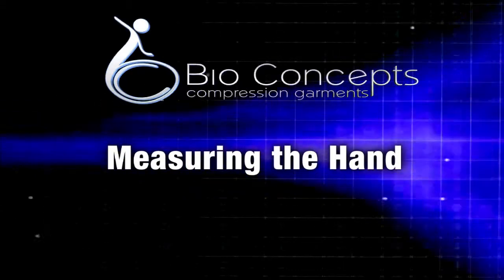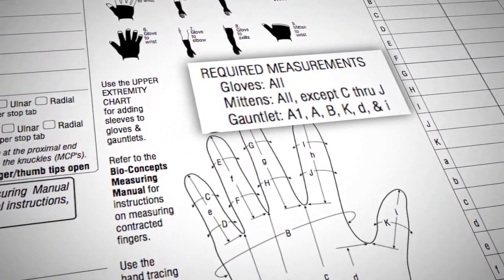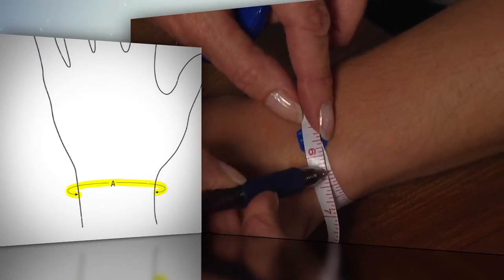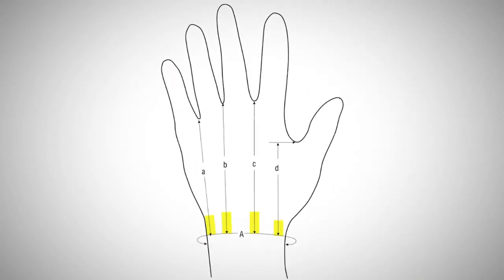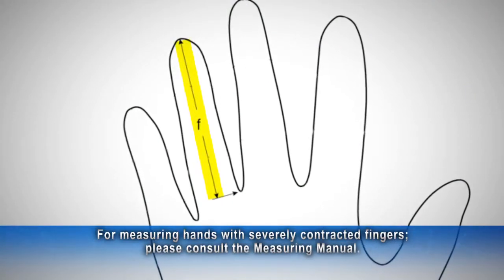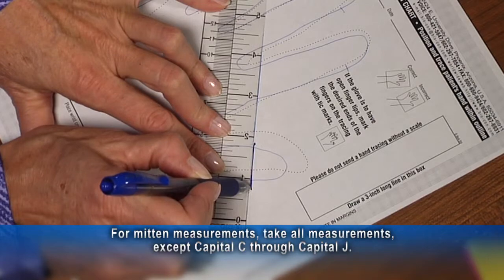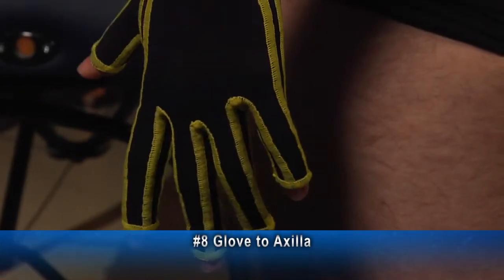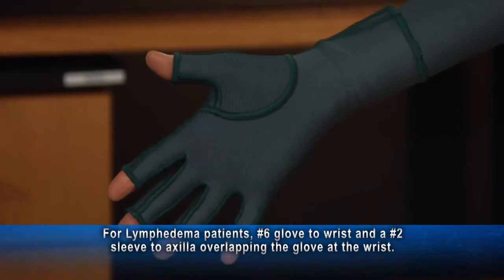Bio Concepts Hand Measurements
Measuring the hand for pressure garments. This video covers the following:
1) Basic Measuring Procedure
2) Measuring Requirements for Style Variations
3) A Few Common Options and Features